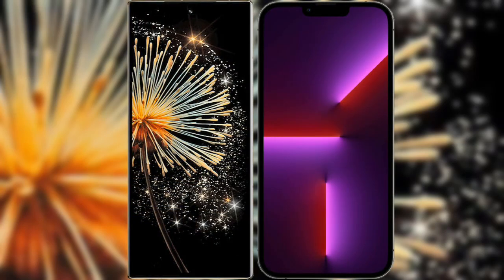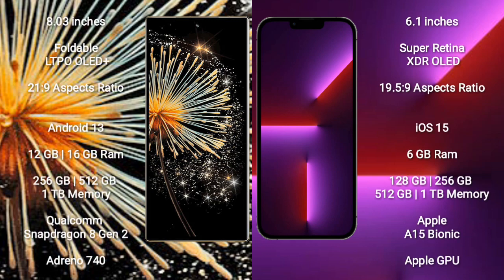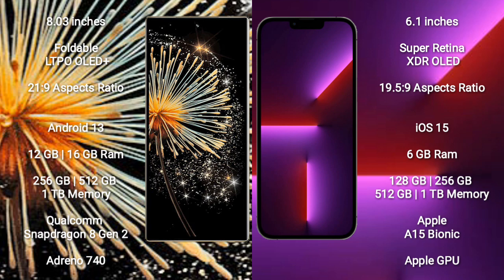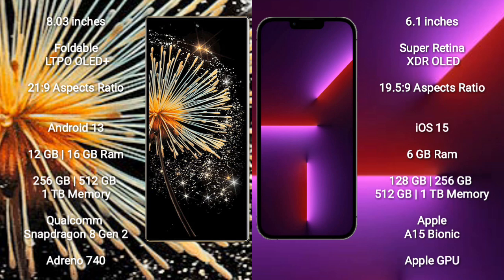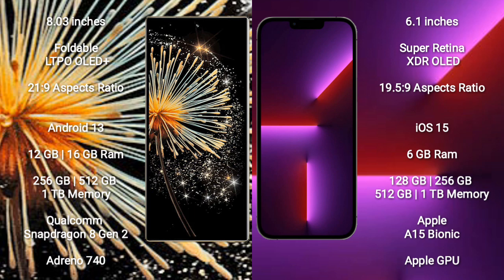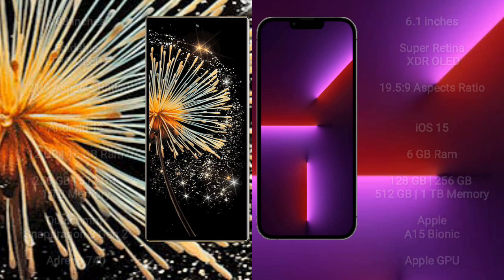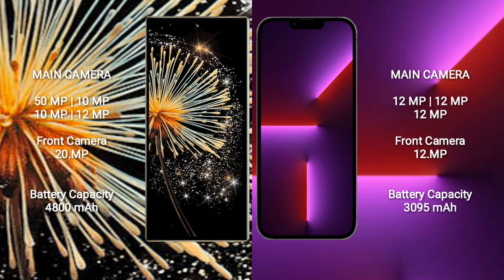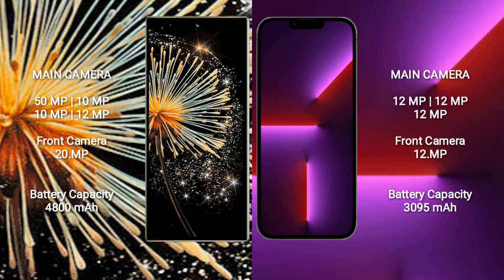Xiaomi Mix Fold 3 vs iPhone 13 Pro Review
xiaomi mix fold 3 vs iphone 13 pro
mix fold 3 vs iphone 13 pro